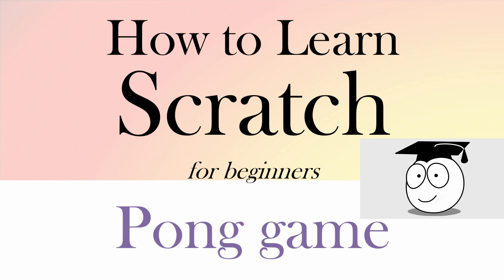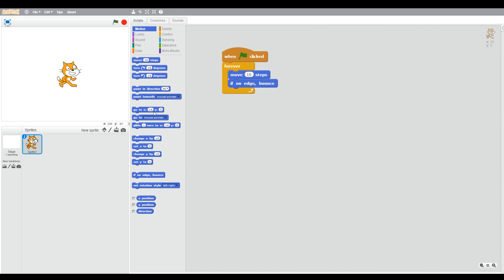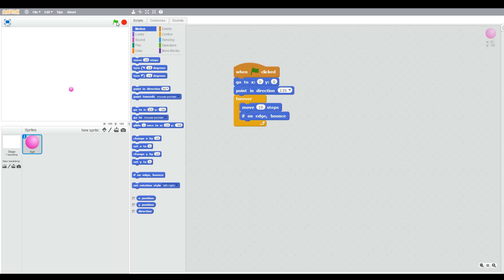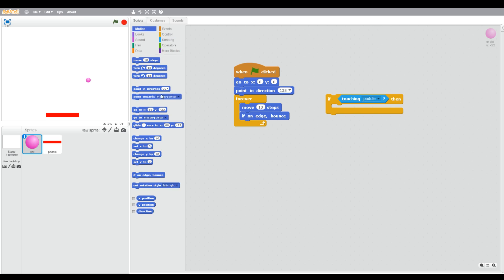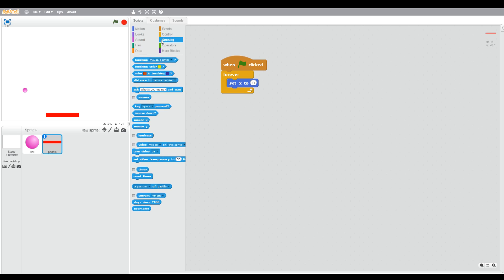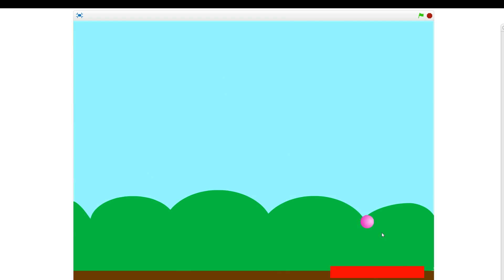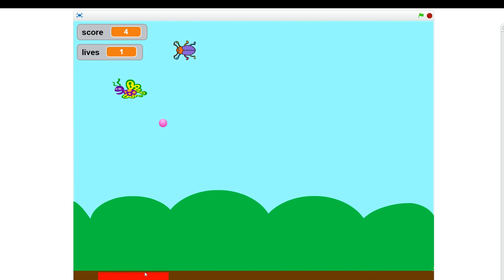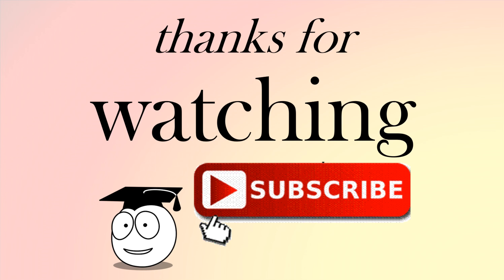How to Learn Scratch Programming | Beginners | Pong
Create the pong game where a paddle keeps a ball bouncing around the screen. Part 2 adds extra characters that are animals, sound effects and a score. How to Learn Scratch in Simple English: An easy to understand tutorial for beginners on how to learn Scratch.

If you want to learn how to use Scratch, this tutorial for beginners is for you. Hi, my name is Dr Codie and I am going to show you exactly what the title says, “how to learn Scratch”. Codie means ‘helpful person’ and we want to help you not just learn how to program but to enjoy learning how to program.

In my experience, success with coding comes down to getting the fundamentals right. You can then move onto advanced programming concepts and skills. That is exactly how this tutorial is structured. First, you will learn how to do simple tasks by understanding the concept behind the code. At first, coding seems difficult but after some practice, it will seem so much easier. That is because you understand what you are doing.
Not only can you now understand how to do simple coding tasks, but you will be confident enough to be able to help others.  We will show you the simple methods of putting lines or blocks of code together using this knowledge. Practice is essential for your skills to grow but again do not fear we will help you practice as well. When you go online for help you need to understand others, therefore we will show you then meaning of the common terms. We will give you useful hints, such as how to transfer your Scratch skills to a language like Python.
Videos will be the whole package. Learn to understand the logic and design aspects needed to become a good programmer, let us help you practice to keep improving and don’t forget the bonus of seeing first-hand how to build the code and possible stumbling blocks when we explain the answers to the tasks set within the tutorial. You do not need to watch the whole video but if you do you will improve as a coder!